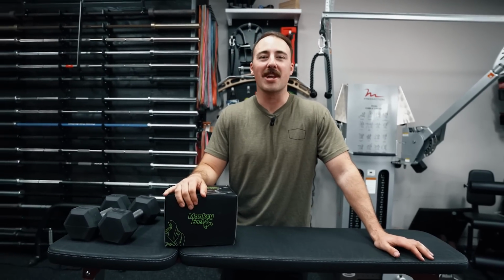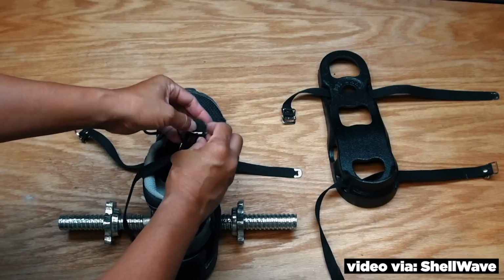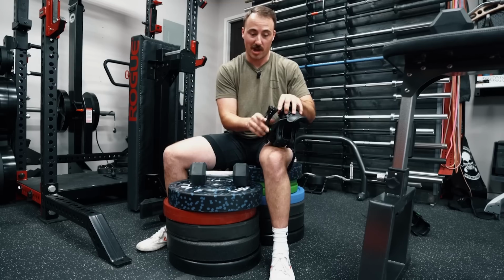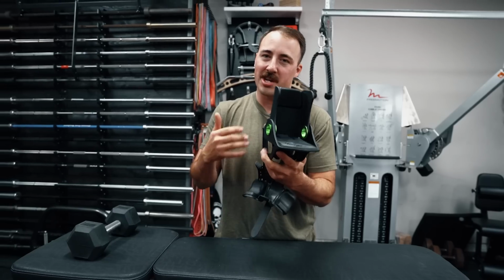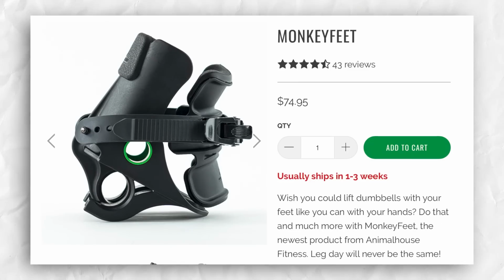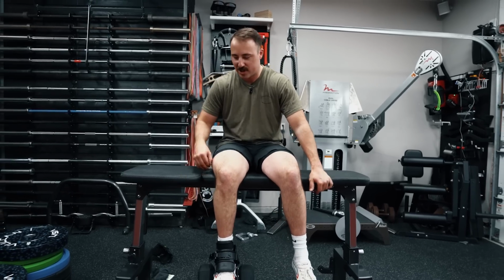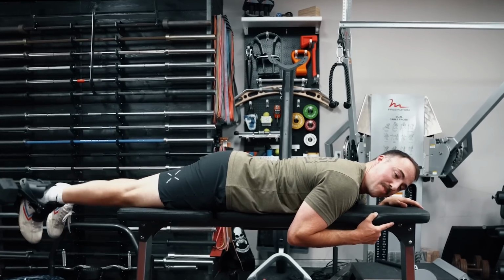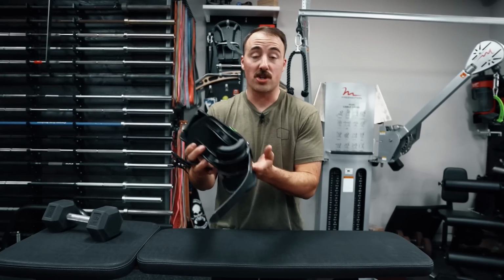MonkeyFeet Review: These Dumbbells Attach to Your Feet…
The MonkeyFeet from Animal House Fitness allow you to attach dumbbells to your feet. They're unique and pretty much the only viable solution that allows you to do such a thing.

I've been using them for a couple of months and although I was skeptical at first, I do think they have a place in a home gym for those on a budget.

⏬Click the links below to get the 6 Home Gym Essentials According to Coop! ⏬